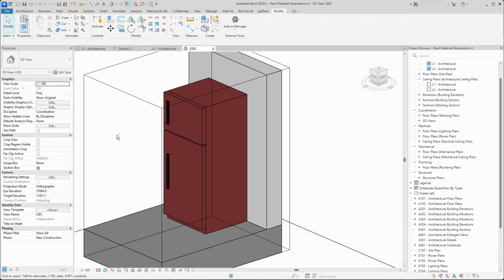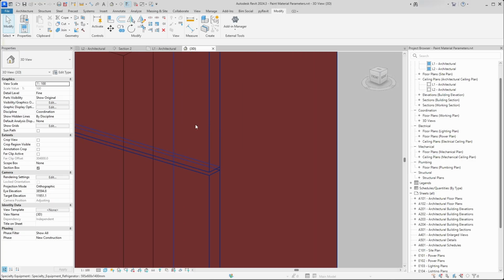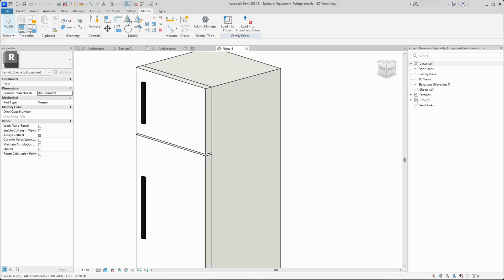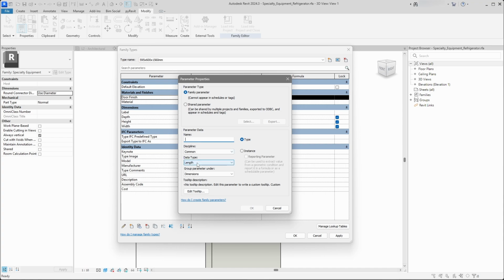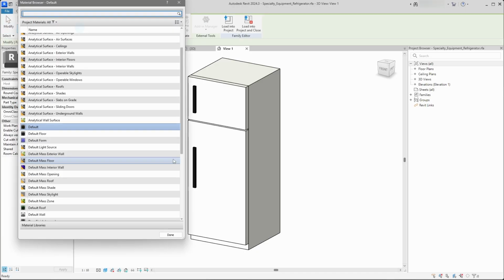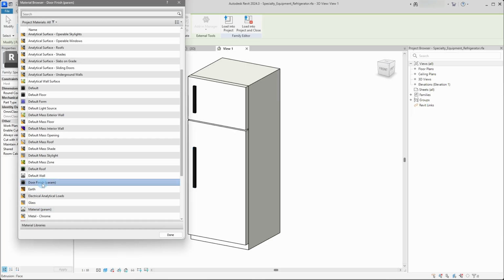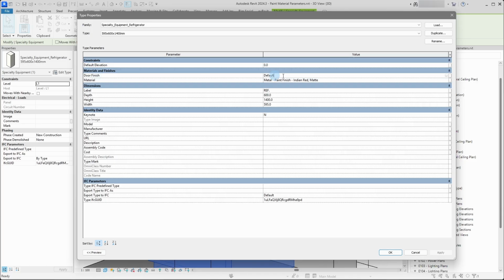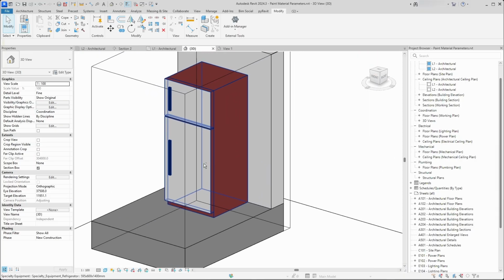Paint Material Parameters on Family Faces - Revit Tutorial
Tutorial about how to paint material parameters on family faces. For example, if you want to control specific material for specific solid face, not all solid.